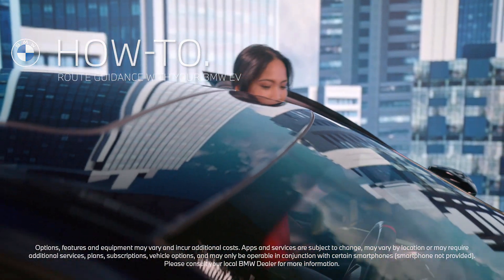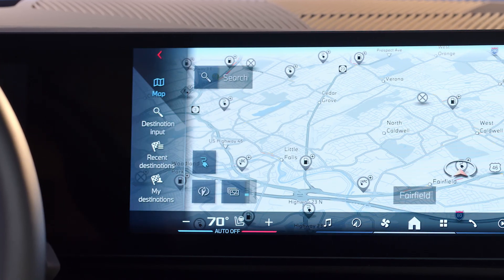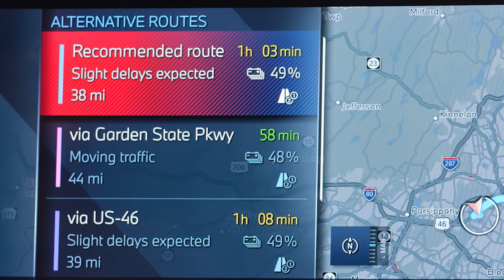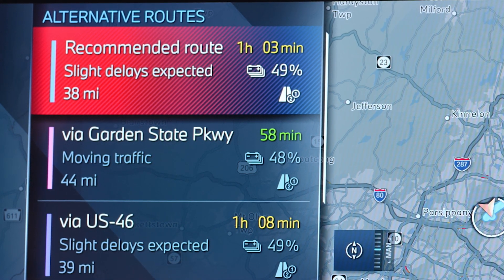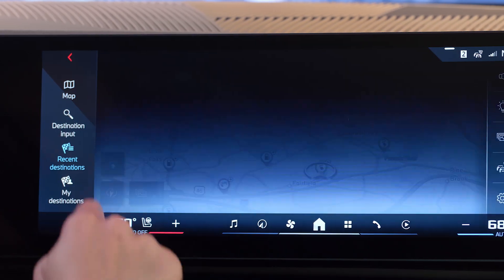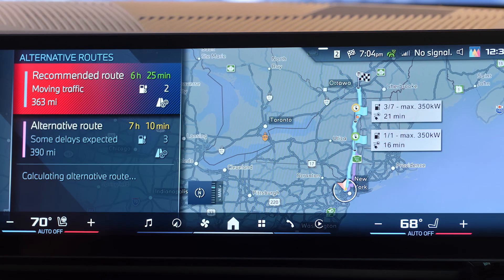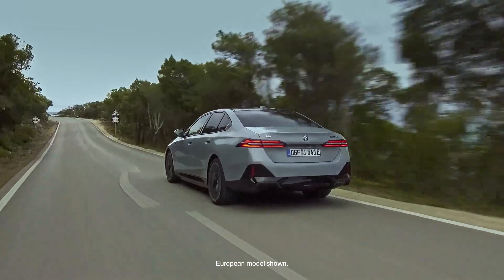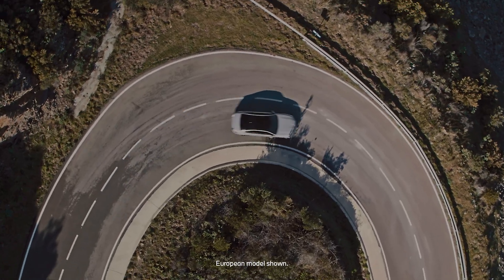Route Guidance With Your BMW EV | BMW How-To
Your BMW EV is more than just a vehicle—it's your copilot.

🌍 Smarter Route Planning

The Charging Route feature calculates the most efficient path to your destination.

It considers real-world factors like traffic, topography, and weather conditions.

⚡ Optimized for Efficiency

The system avoids steep climbs when possible and adjusts for adverse weather to improve range.

If a charging stop is needed, your BMW will:
✅ Locate the most convenient charging points.
✅ Pre-condition your battery en route for faster DC fast charging.

🚀 Peace of Mind, More Time to Enjoy the Drive
With Charging Route, every journey is optimized for efficiency—giving you confidence on the road.

🔹 Upgrade your drive with the power of efficiency.

Continue watching our How-To series to get the most out of your BMW.